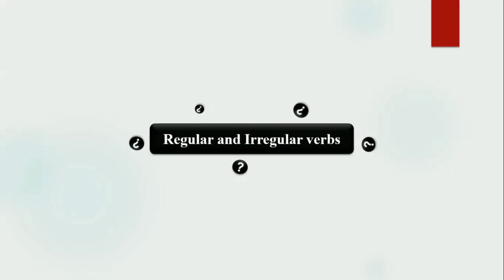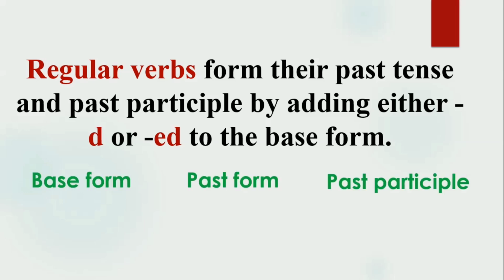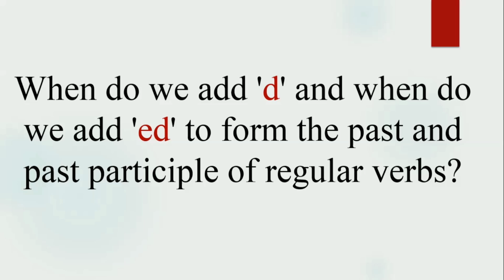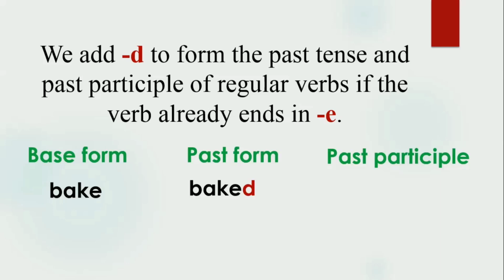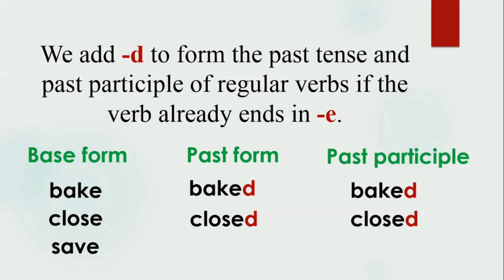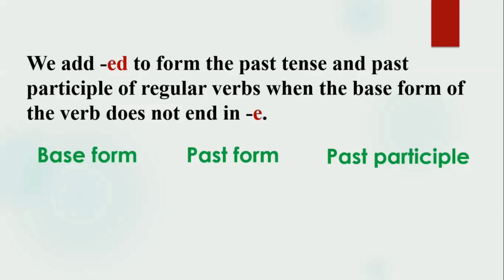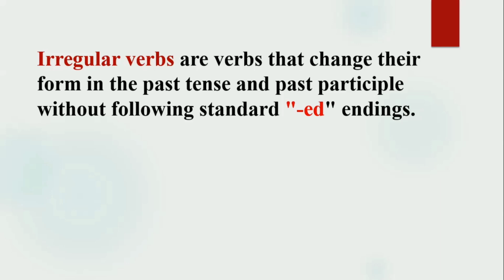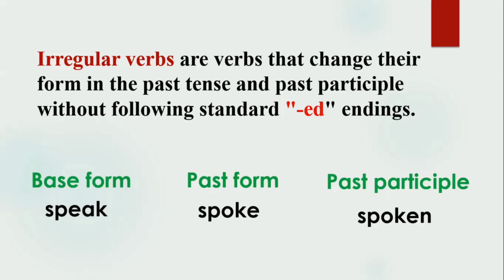Master Regular and Irregular Verbs: A Simple Guide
"In this video, we explore the difference between regular and irregular verbs in English. Learn how to form the past tense of regular verbs by simply adding '-ed,' and discover the unique patterns of irregular verbs. Whether you're a beginner or looking to improve your grammar, this lesson will help you master both types of verbs with clear examples and easy explanations.